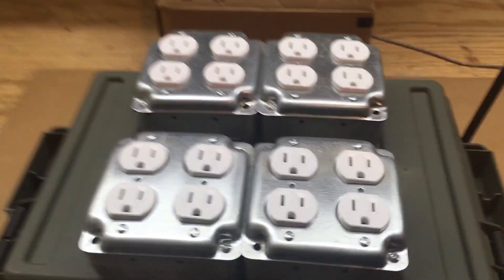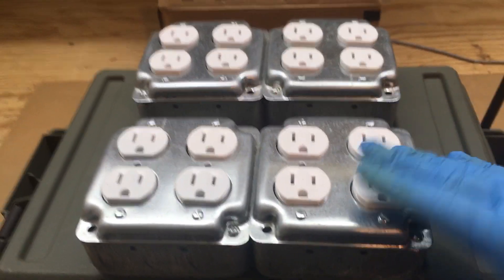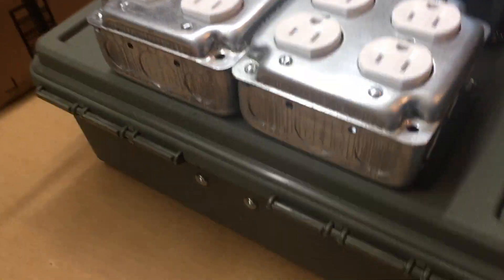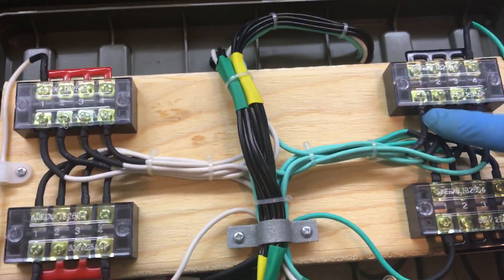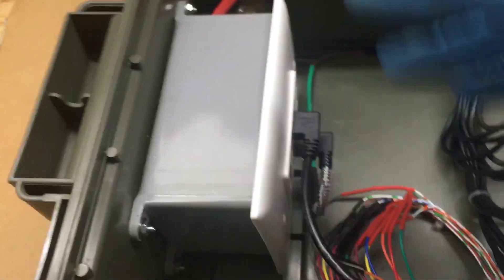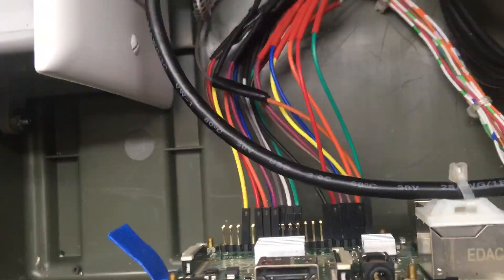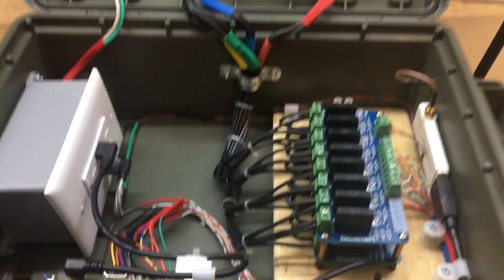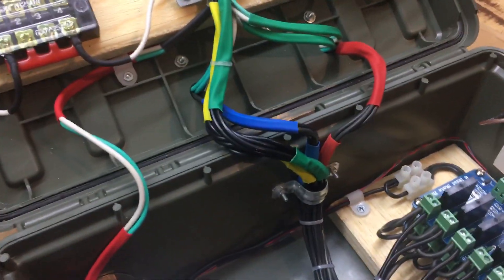Raspberry Pi LightShowPi Setup In More Detail